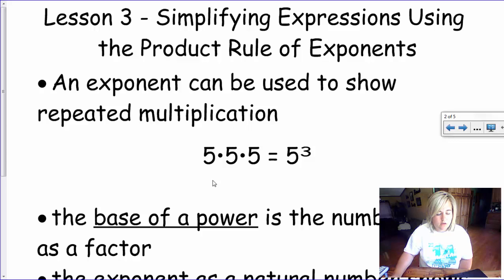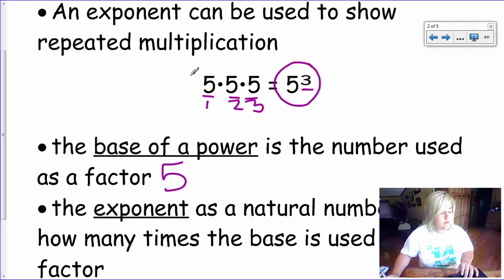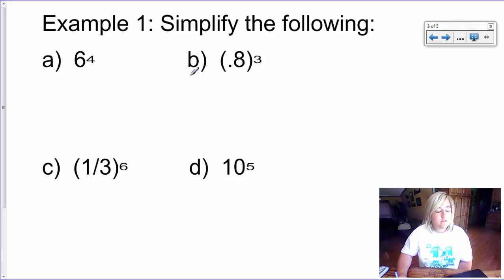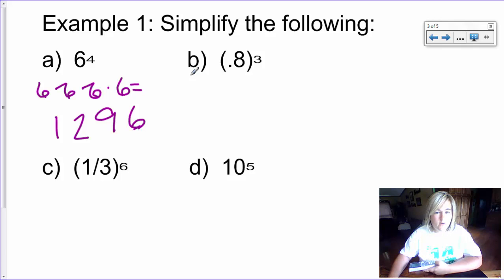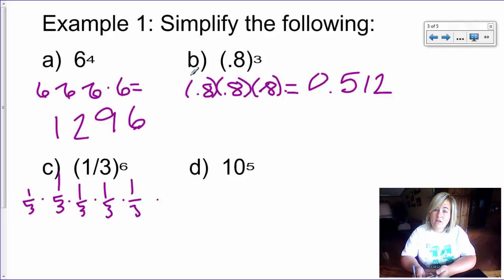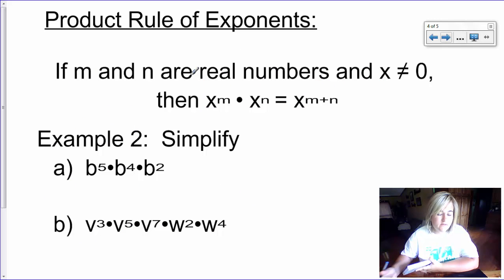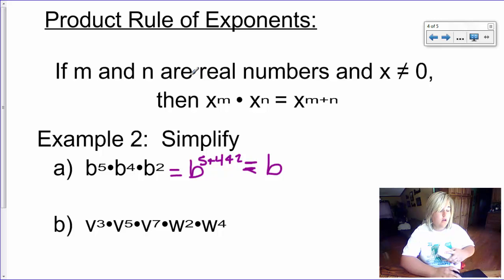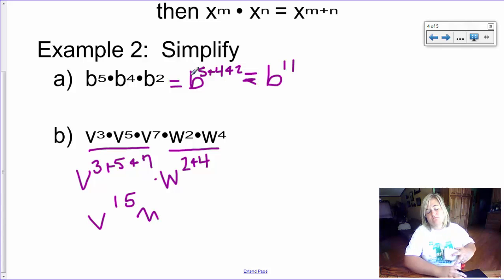Algebra 1 Lesson 3 Simplifying Expressions Using Product Rule for Exponents